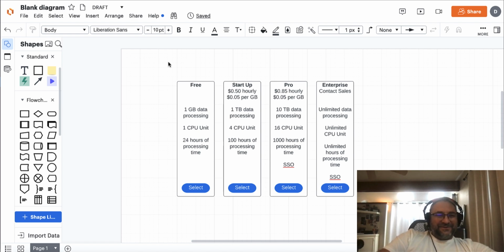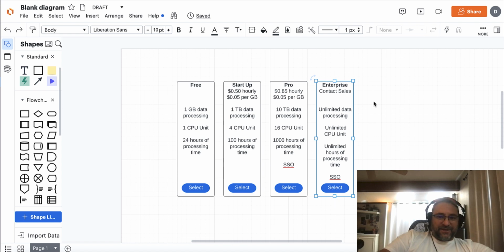Foundry Pricing Explained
My hypothetical pricing for Foundry explained.